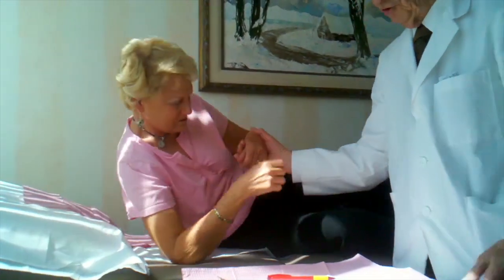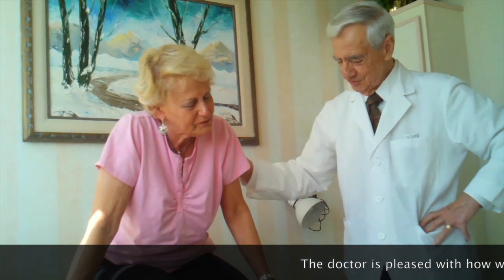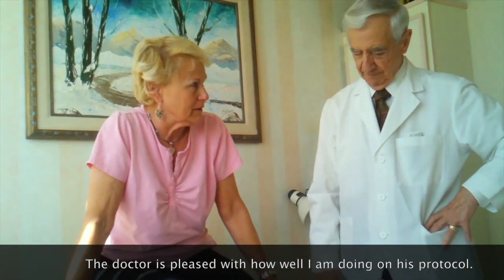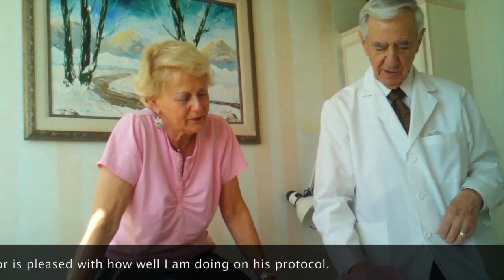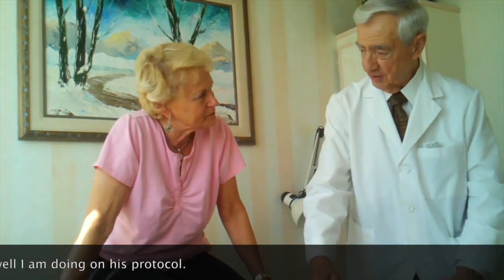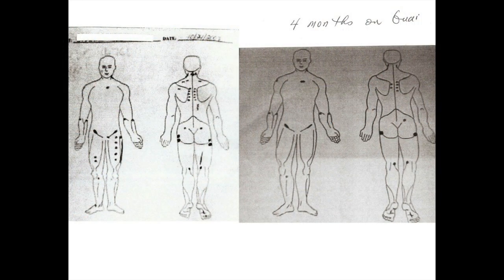Fibromyalgia, Chronic Fatigue Syndrome, ME, and Dr. Paul St. Amand's Guaifenesin Protocol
A brief video demonstrating how Fibromyalgia and Chronic Fatigue Syndrome physician Dr. Paul St. Amand finds the lumps that indicate the severity of his patient's illness.

"What Your Doctor May Not Tell You About Fibromyalgia", written by Dr. St. Amand explains how the symptoms of Fibromyalgia and Myalgic Encephalomyelitis/Chronic Fatigue syndrome (ME/CFS) can be reversed by following a protocol which includes Guaifenesin, a simple over-the-counter medication.